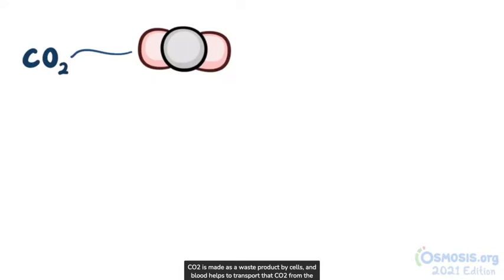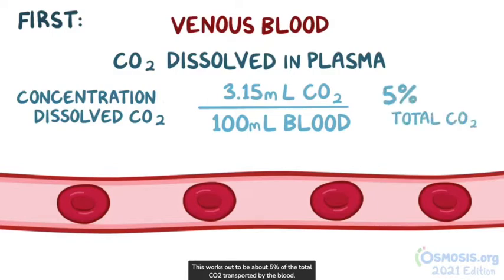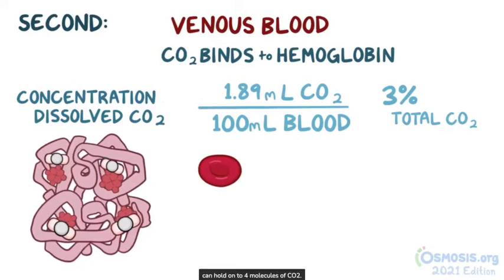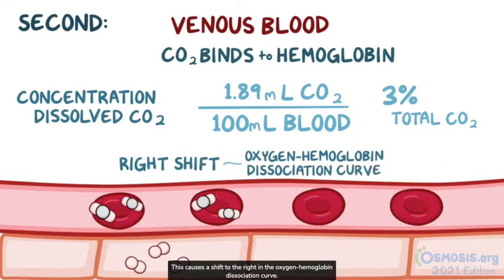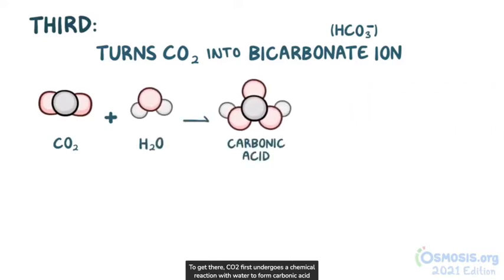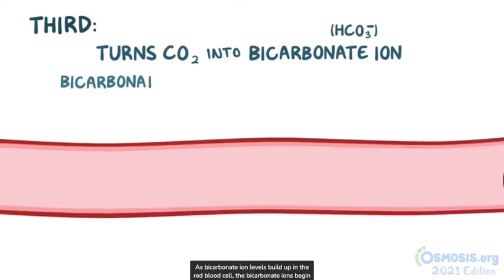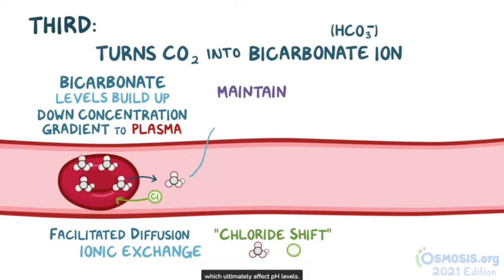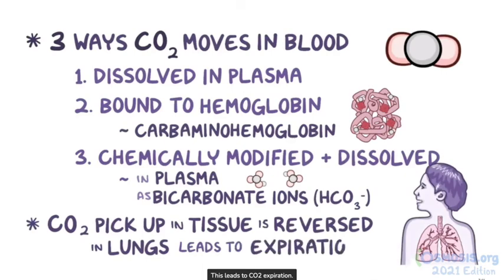Carbon dioxide transport in blood